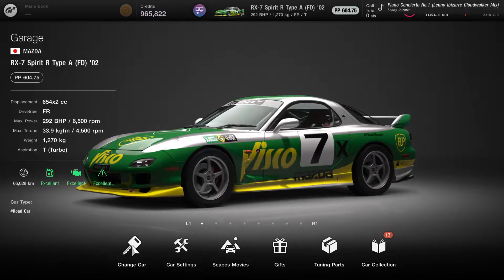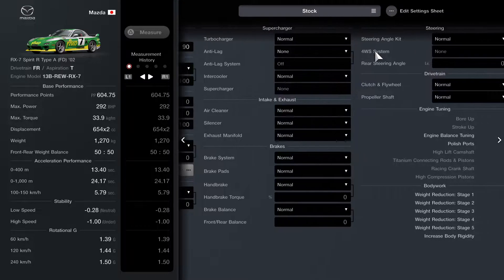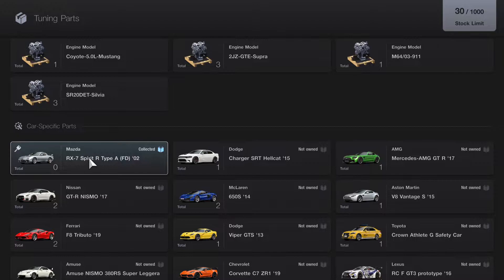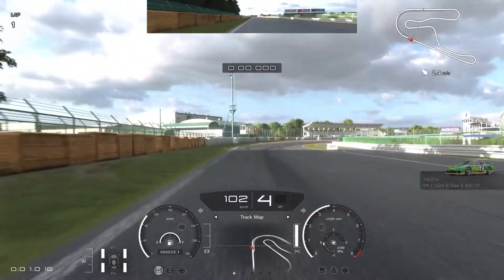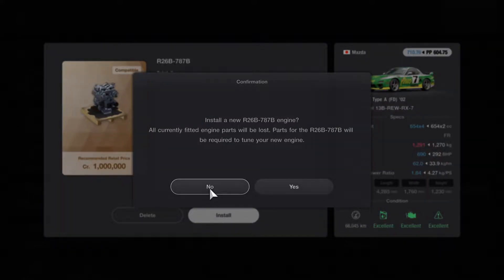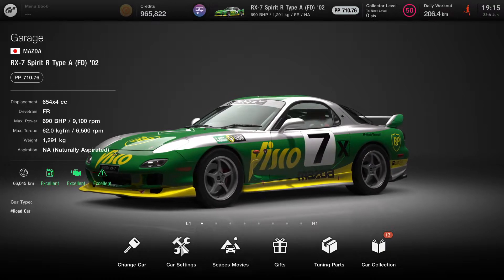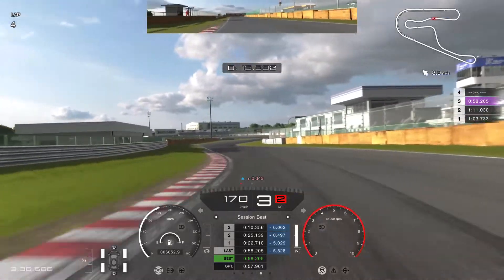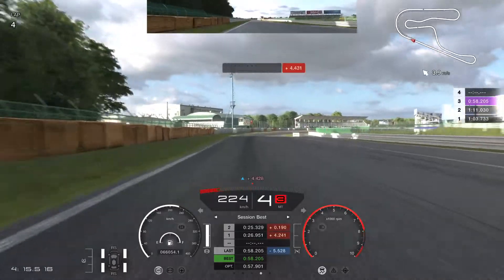Gran Turismo 7: RX-7 to 787B Engine Swap!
My first ever engine swap!
The fantastic RX-7 gets a new R26B-787B engine installed and it's an amazingly (and not surprisingly) fun drive!